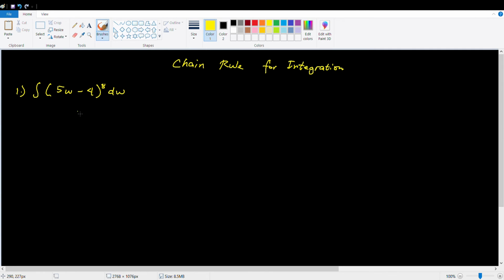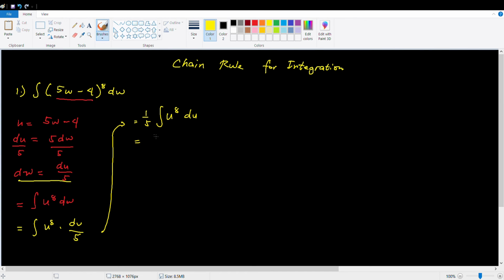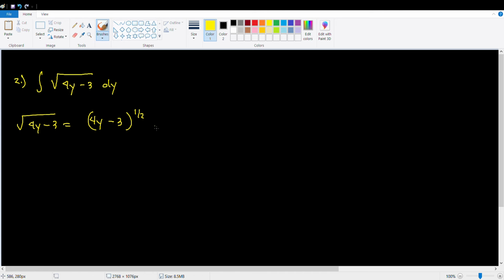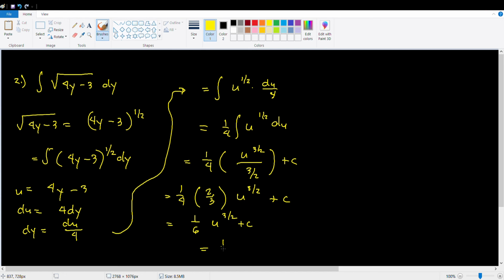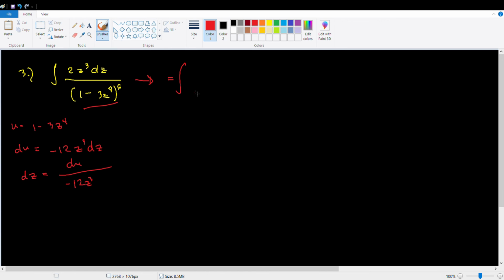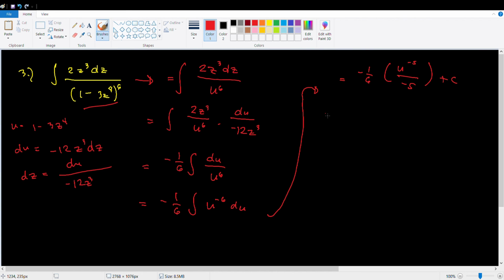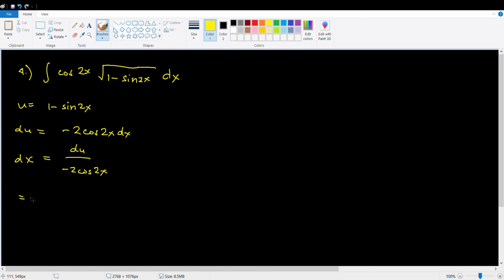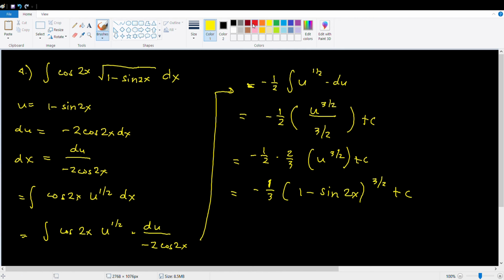Chain Rule for Integration (Part 1_Unit_1_Lesson_3)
This is not a tutorial. This is my requirements/activities in Integral Calculus.